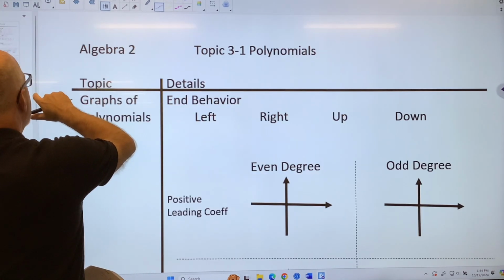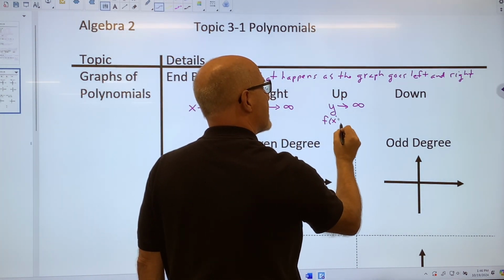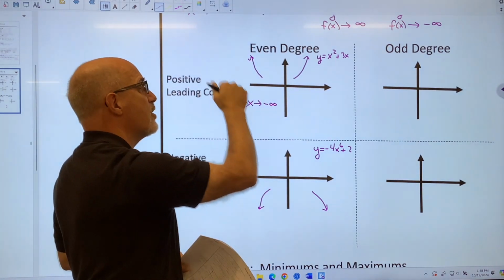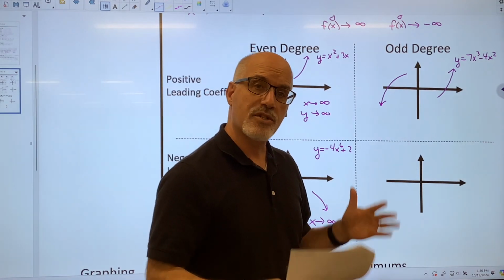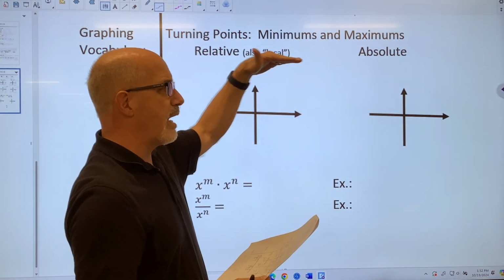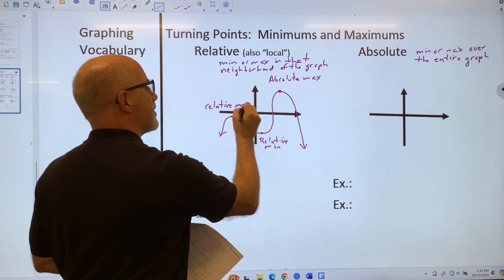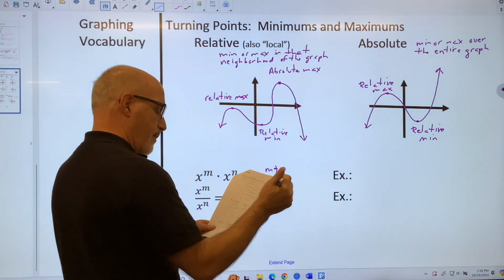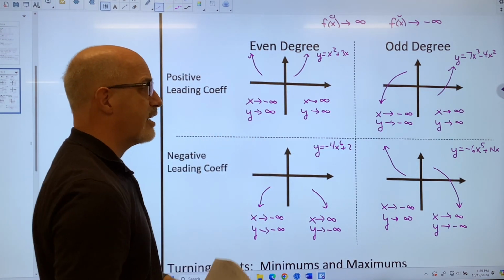Algebra 2 Topic 3-1 Polynomials Part 2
Graphing polynomial vocabulary